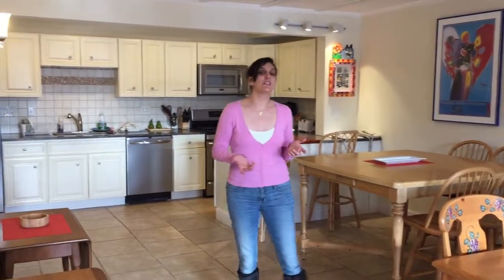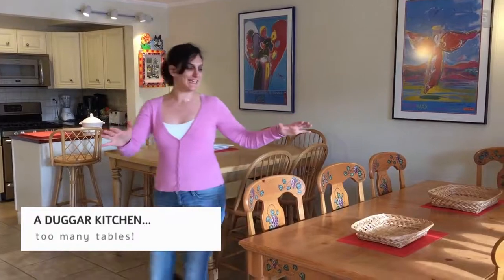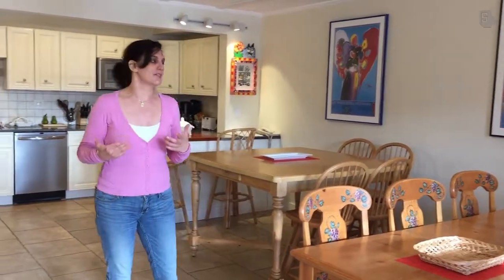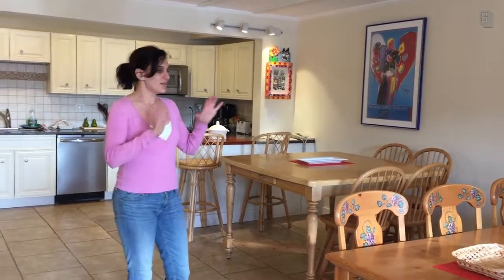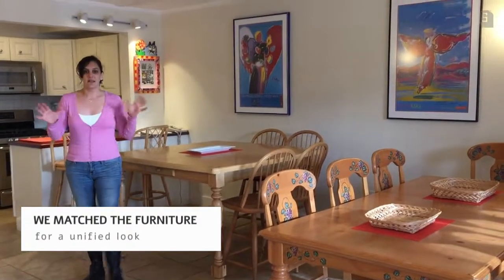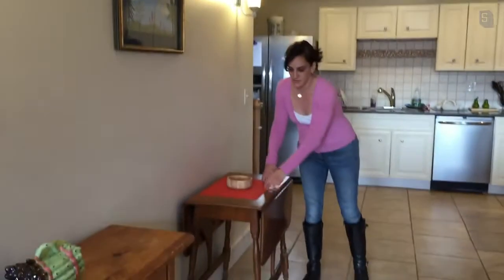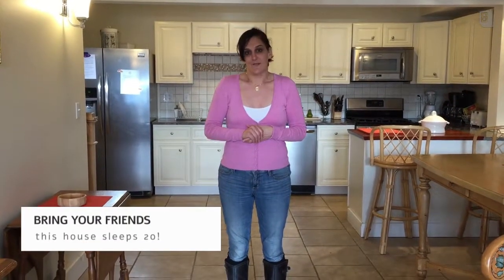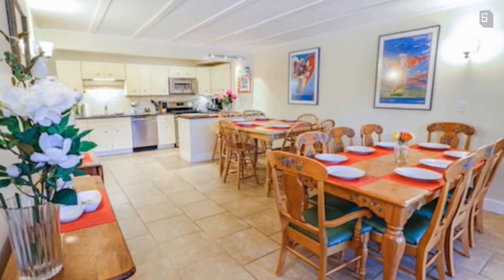Strawberry Hill Villa Makeover at The Wilburton Inn, with Maeve Richmond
Home organization and space planning expert, Maeve Richmond, takes The Wilburton Inn in Manchester, Vermont through a springtime makeover.